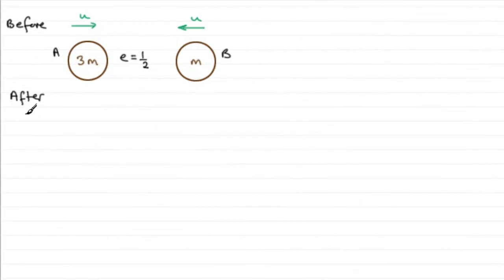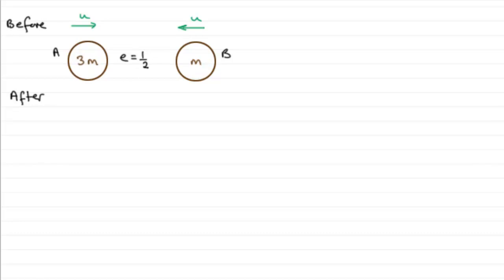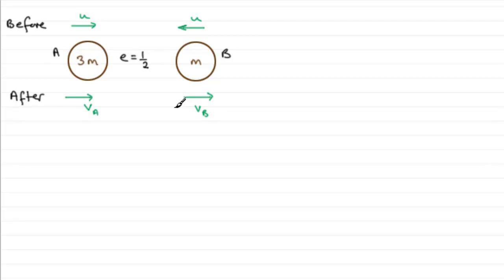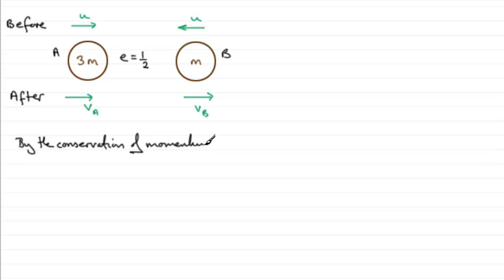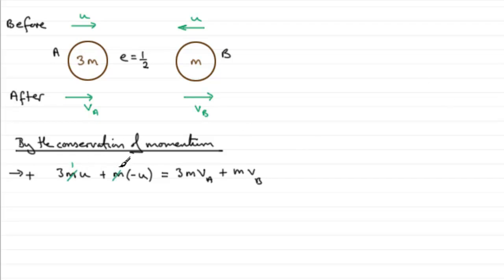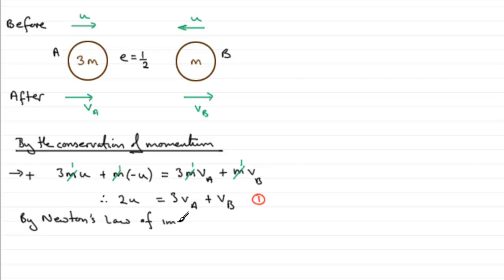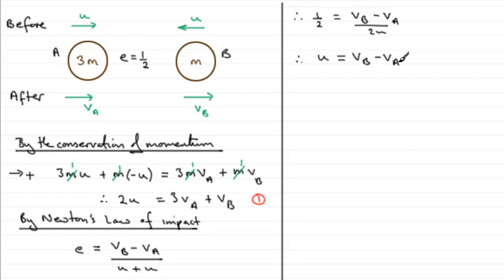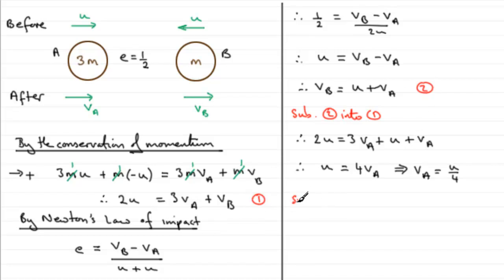Edexcel Mechanics M2 June 2010 Q8a : ExamSolutions